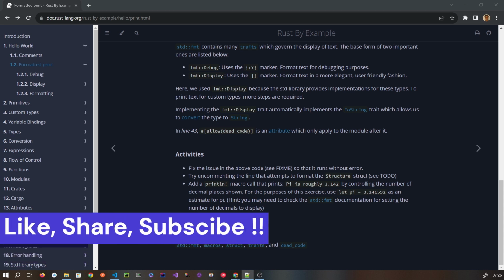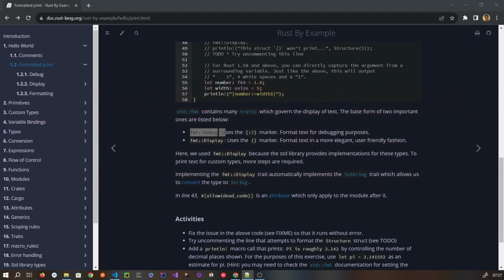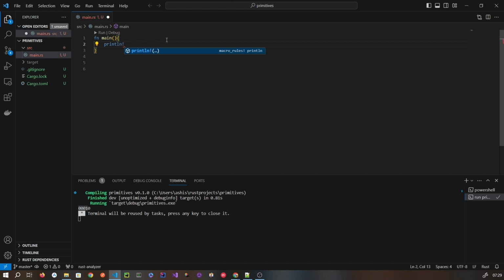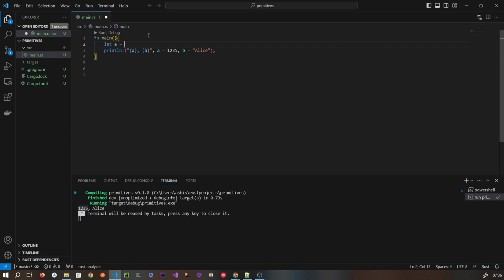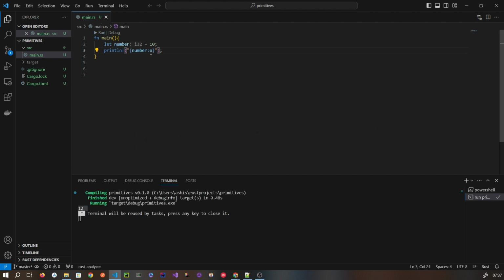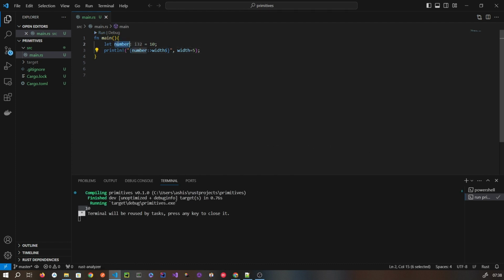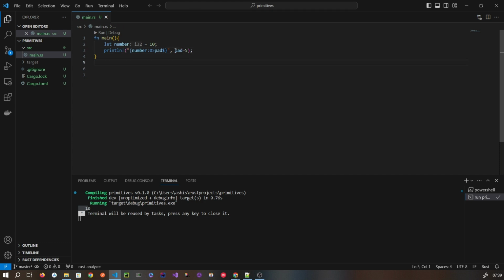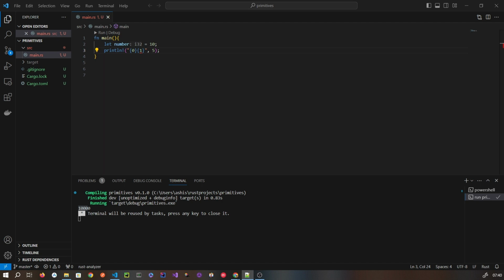Standard formatted print options in std::fmt macro in Rust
Learn standard formatted print options in std::fmt crate in Rust